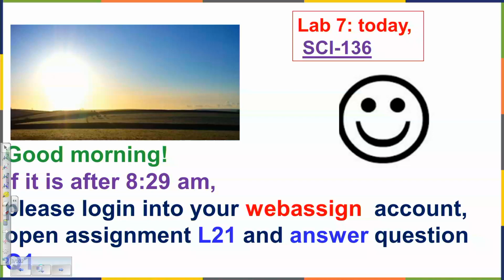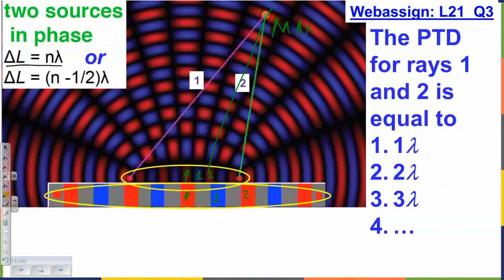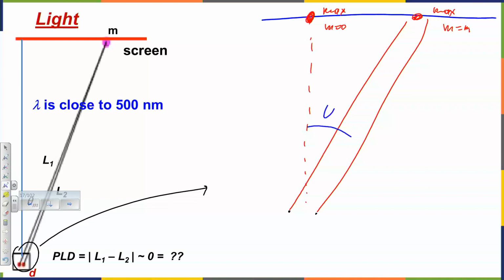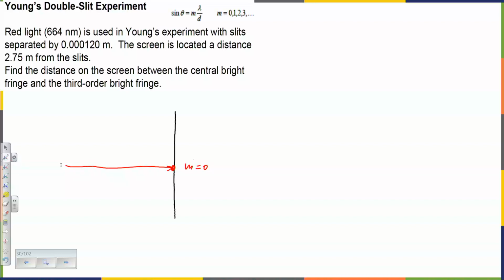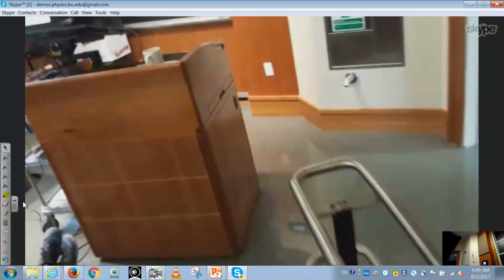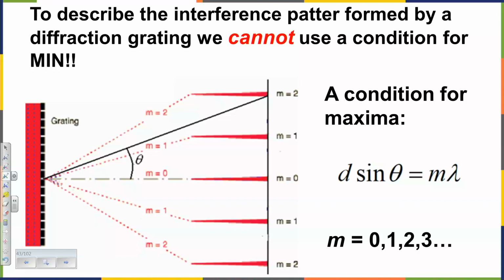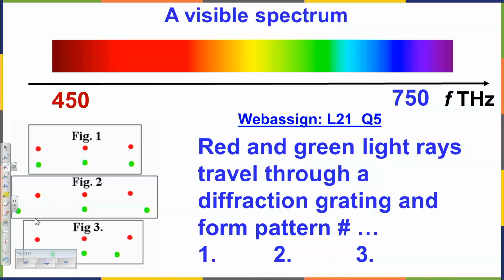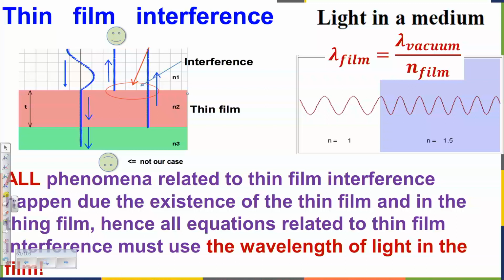Physics from Dr. Voroshilov: Elementary Physics: Second Semester; Lecture 21; only slides